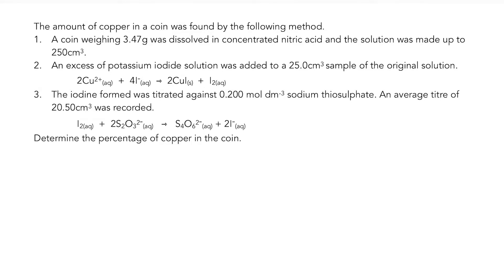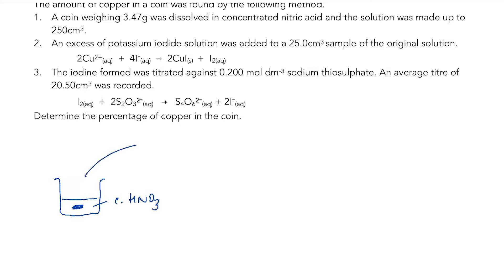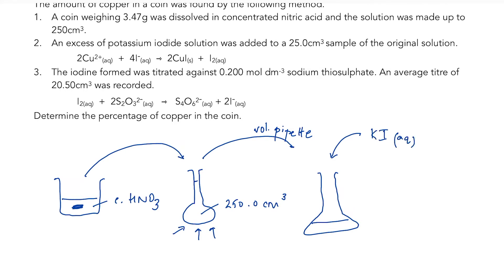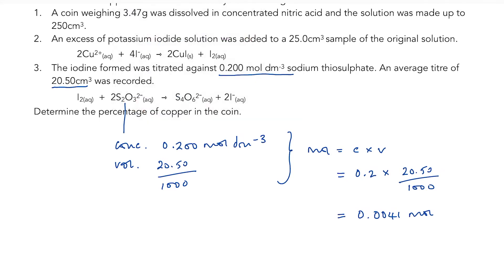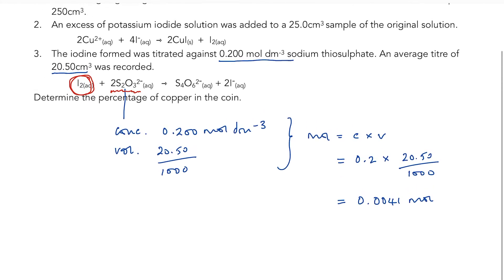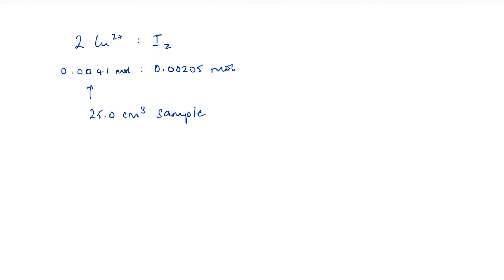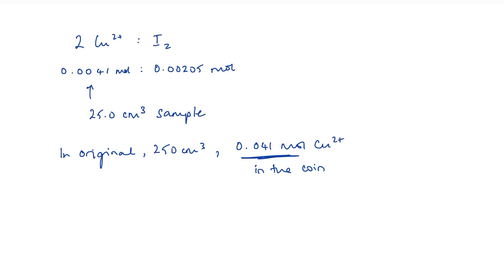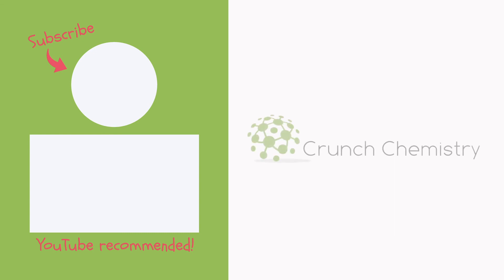Redox titration calculations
Redox titration questions are very popular on exam papers. They are usually set in an unfamiliar context and may require you to work through a number of steps back through an experiment to get to the answer.

The key is, as always, to work logically from what you know. Annotate your working as you go so that you don't lose your way.

The video works though a typical multi-step redox titration question, giving you a fool proof method to tackle these calculations with confidence.

If you are in need of some practice exam style questions, then head over - everything you need to support your studies, specifically tailored for AQA, OCR and Edexcel A levels😊.